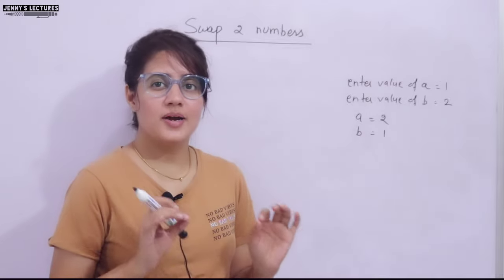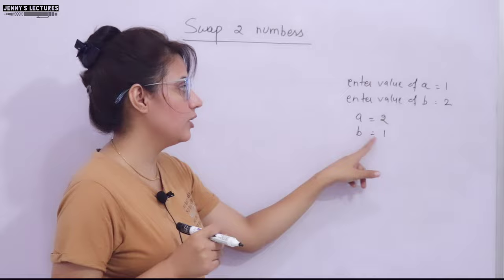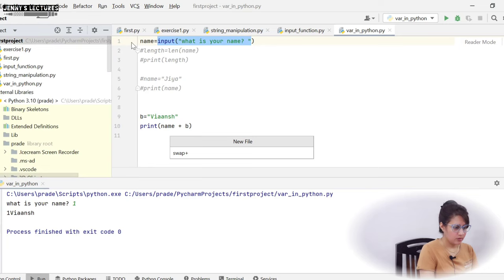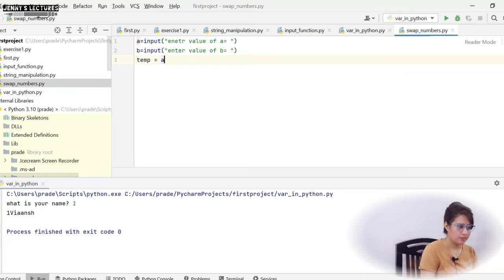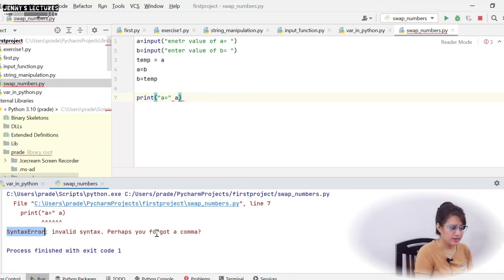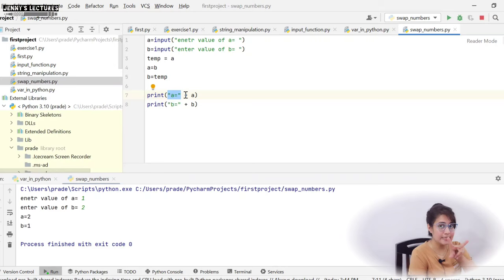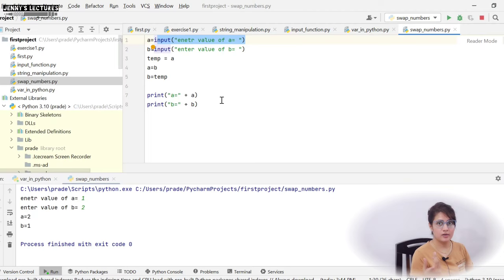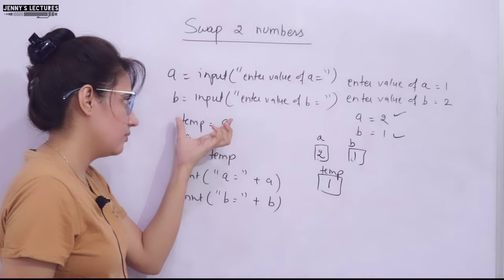P_09 Coding Exercises for Beginners in Python | Exercise #2 | Program to swap two numbers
In this video we will see:
-Program to swap two numbers in Python
-Solution With Detailed explanation